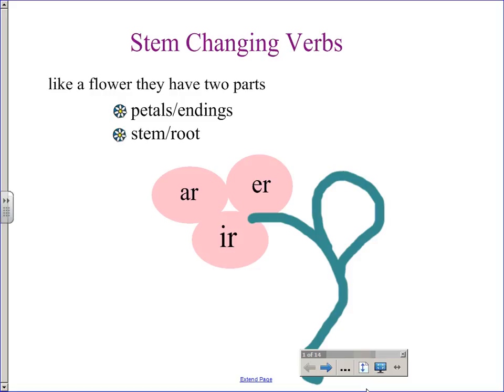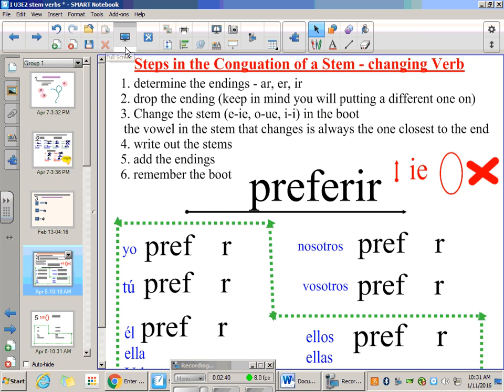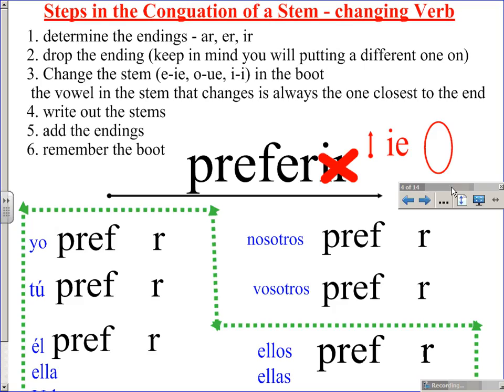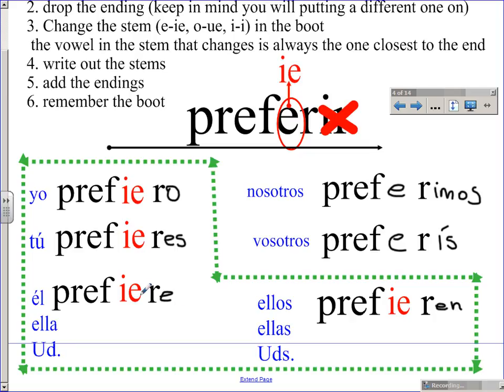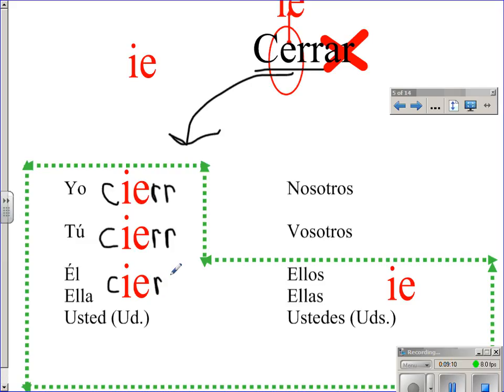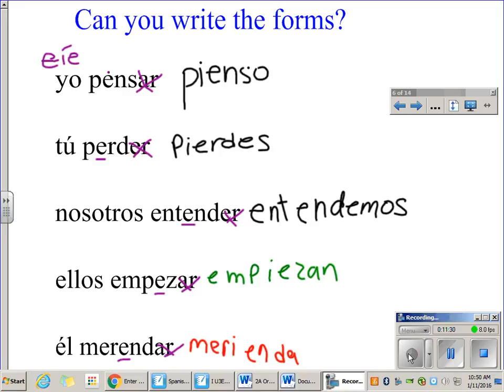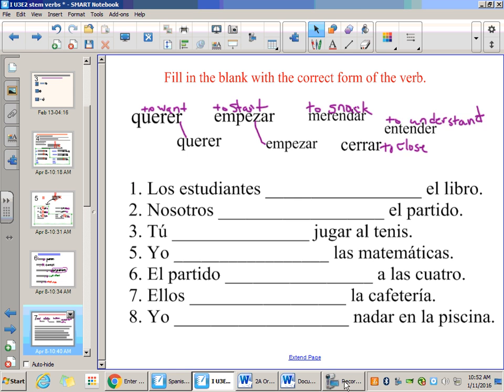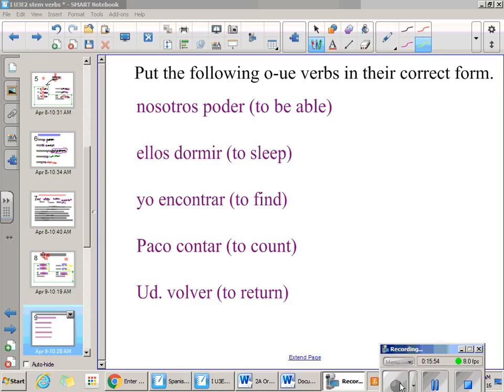stem changing verbs